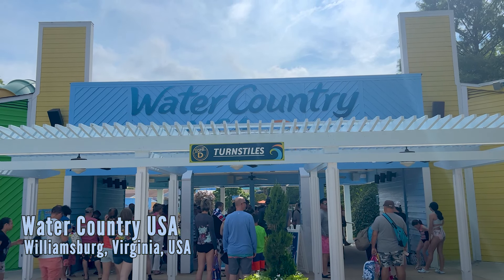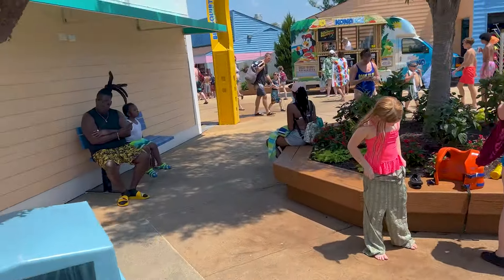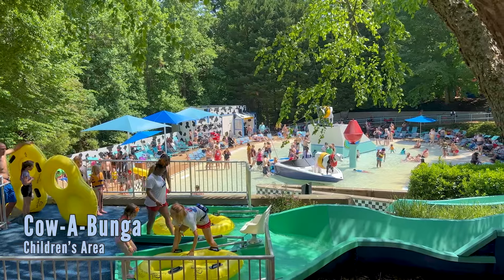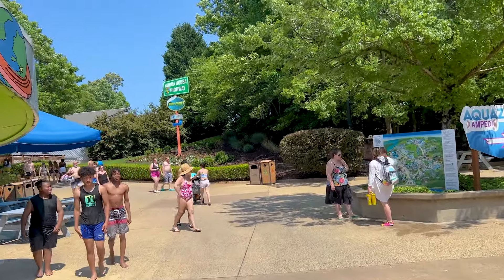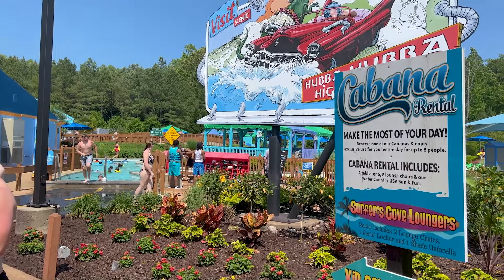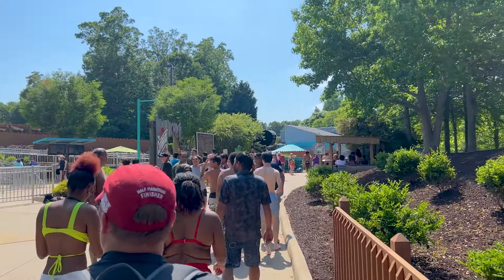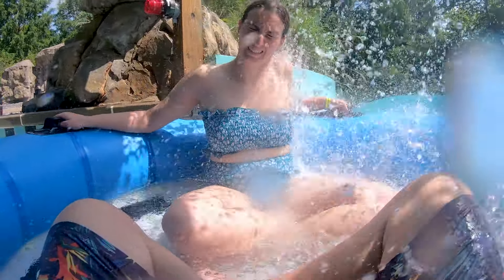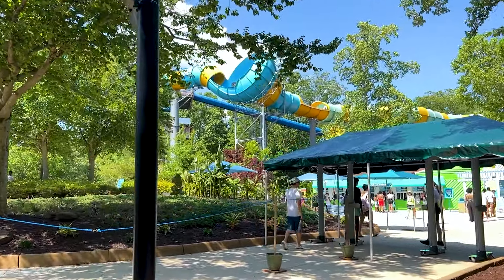Water Country USA, Busch Garden Williamsburg's Water Park | Full Tour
Full tour of Water Country USA in Williamsburg, Virginia. In this video we'll show you everything that you can do with light reviews and tips.